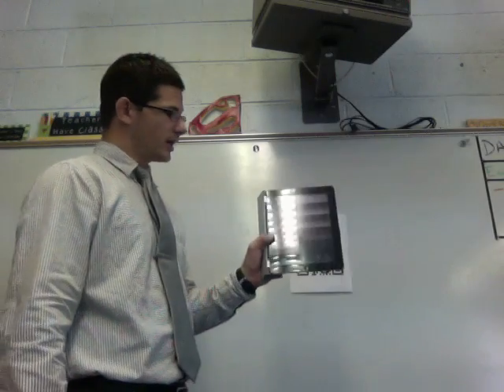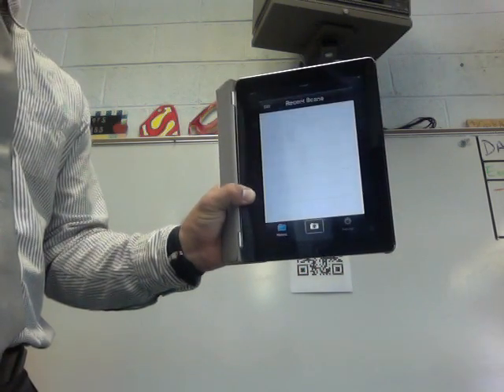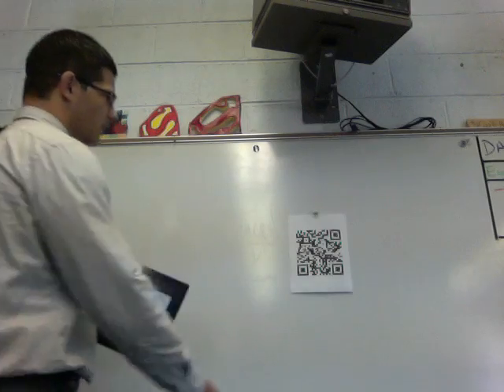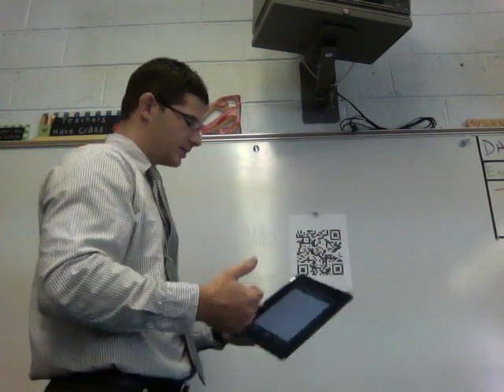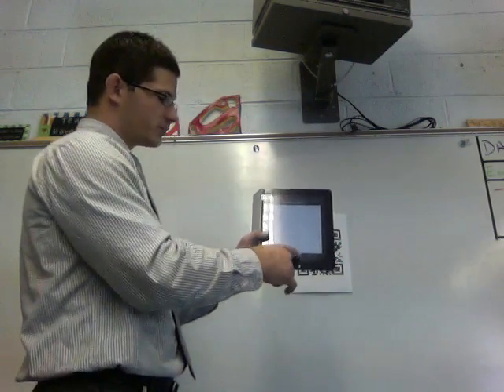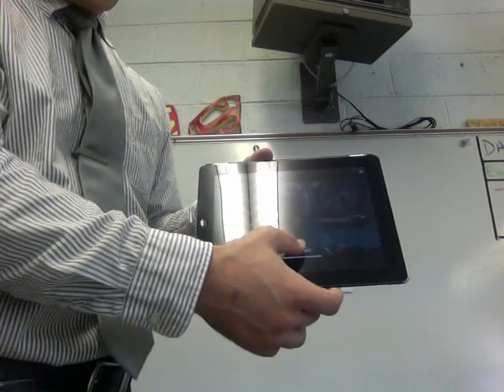QR Scanner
A tutorial on how to use the QR Scanner app on your iPad.